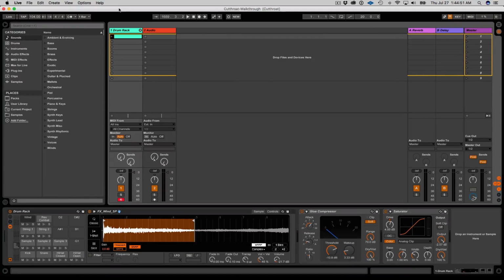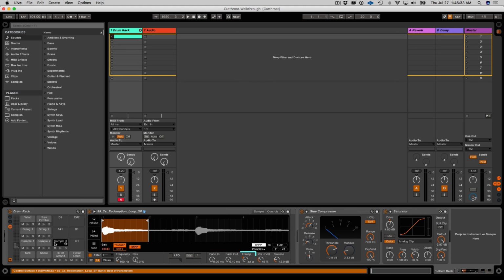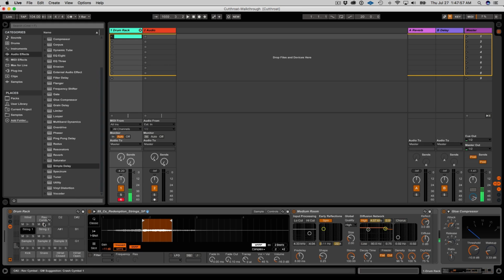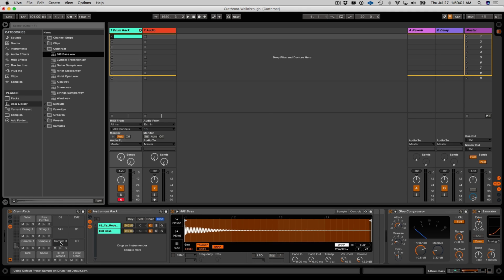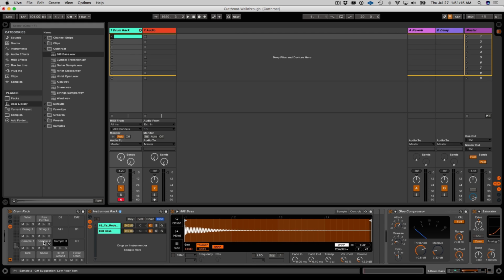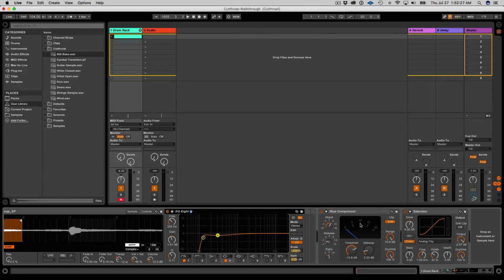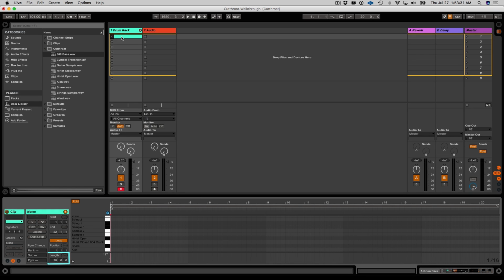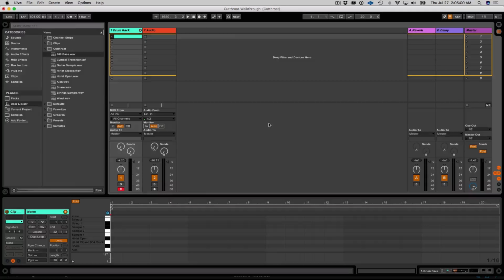DJ Step1 | Ableton Walkthrough of "Cutthroat" Performance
This is a walkthrough of the Ableton project for my Ableton Push 2 performance of "Cutthroat."